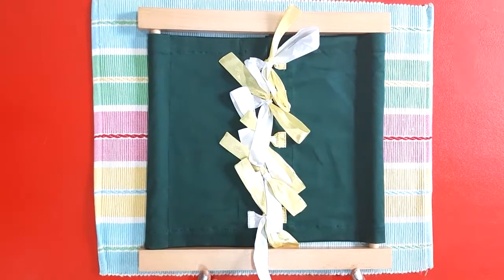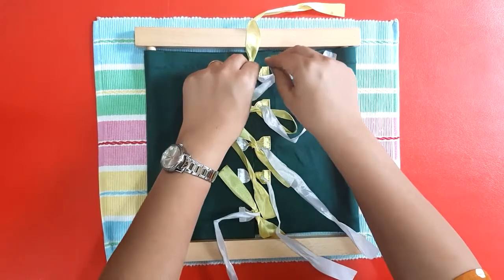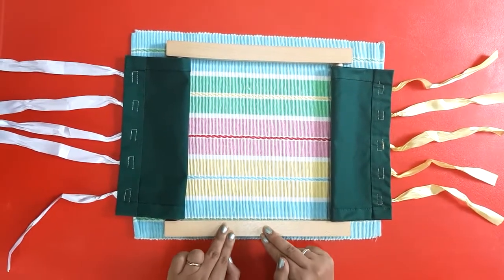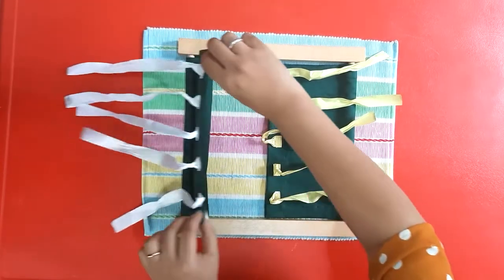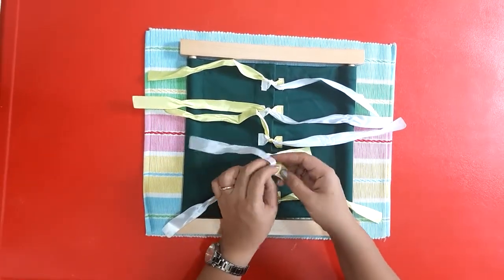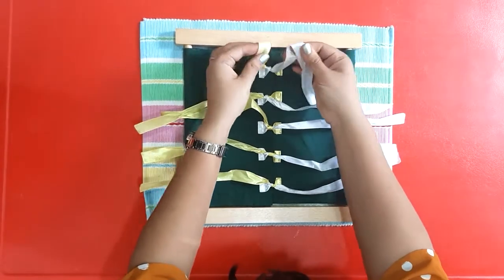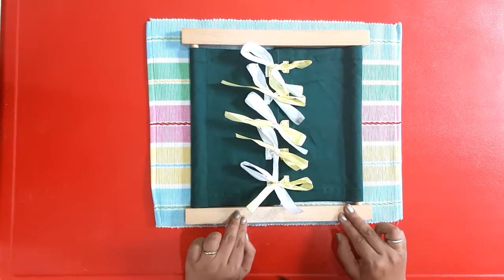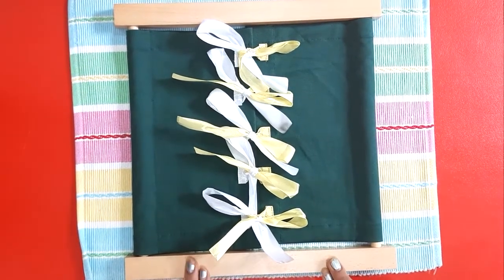Dressing frame - Bow frame | PLE | MMI Bibvewadi preschool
Fun way to learn and keep them engrossed.